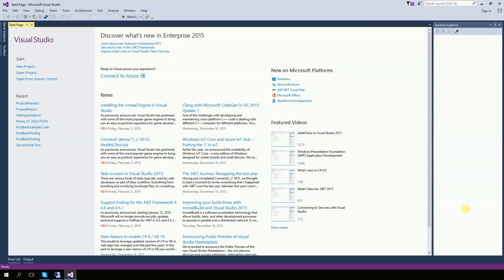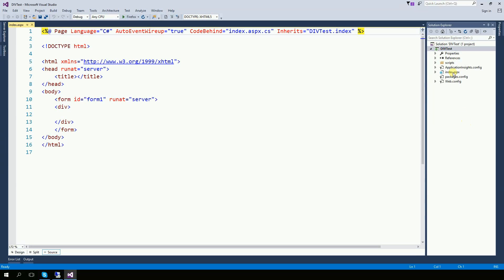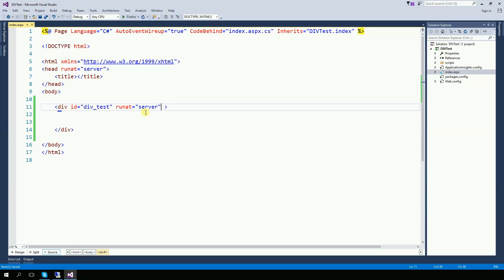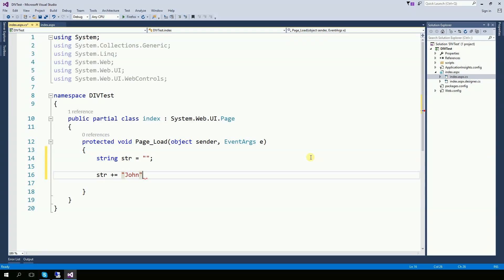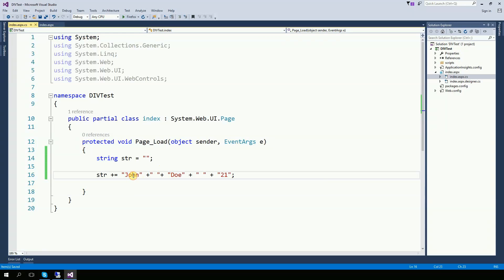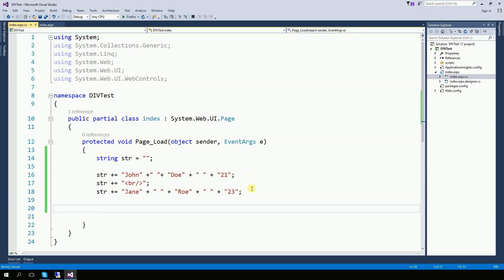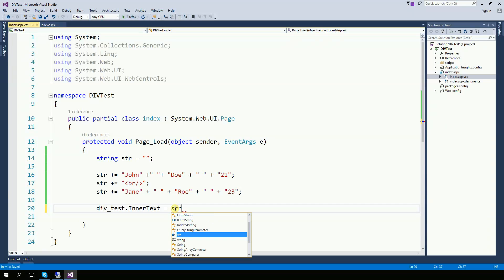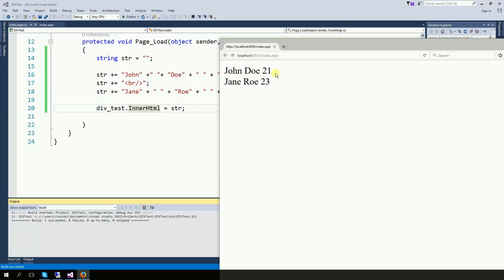Web Development ASP.NET C# - Display HTML in a DIV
How to add HTML code on a DIV